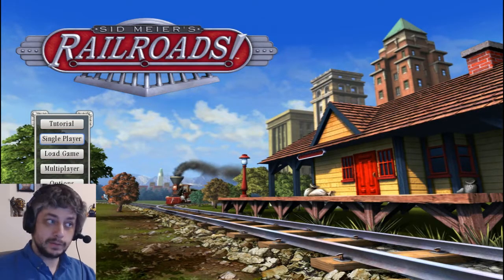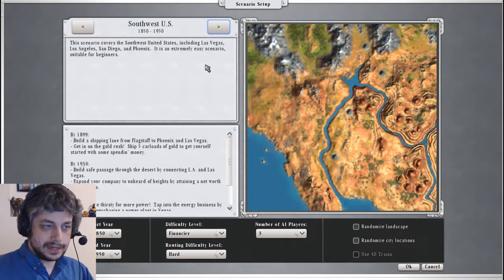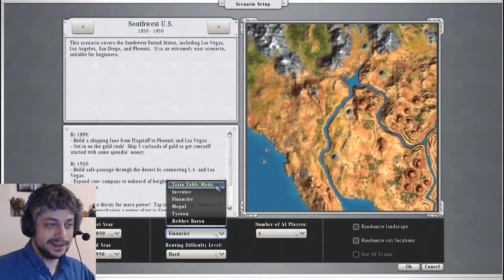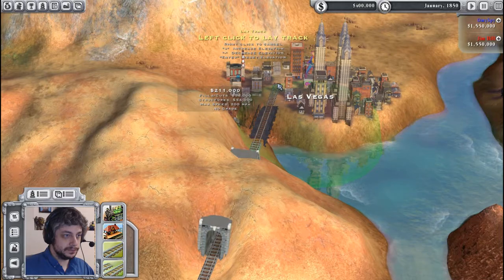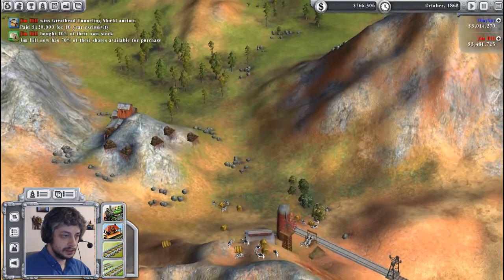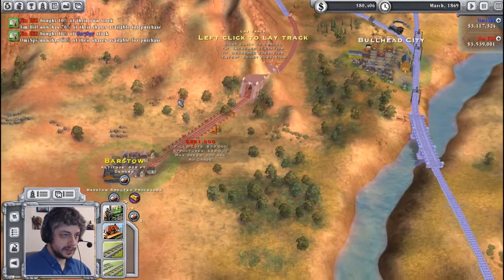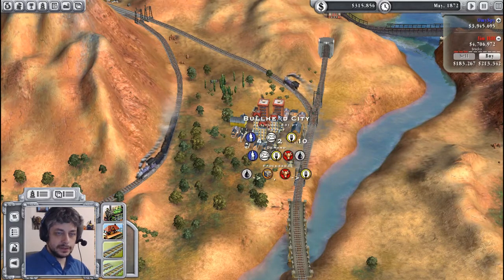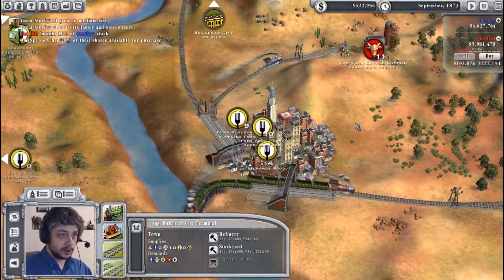Sid Meier's Railroads! - All Aboard!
From the team that brought the world Civilization comes Sid Meier's Railroads!  Starting with just one train depot and a mile of track we must grow our rail empire, delivering people and goods throughout the area.  We must complete special objectives before time runs out, all while competing with opposing rail barons who are looking to put us out of business!

This is mainly because this game has the tendency to crash on modern computers (including my own).  Fear not, for someone has discovered an easy fix which you can find online.  My game has not crashed since applying this patch, so please don't let it deter you from getting this great game!

Thanks for checking out this video.  Let me know what you thought in the comments or-